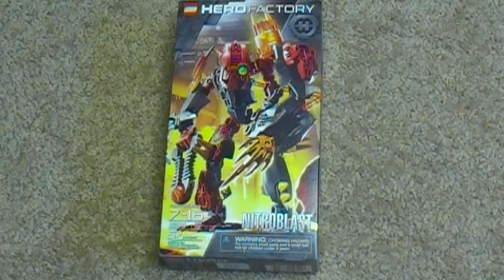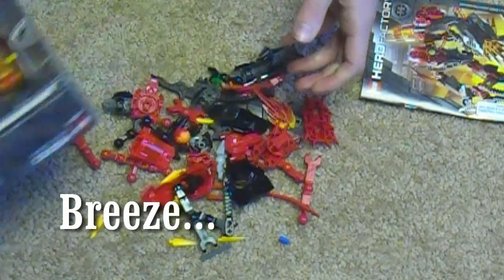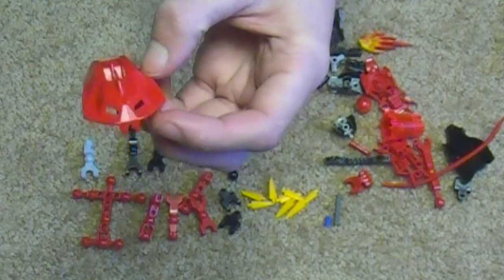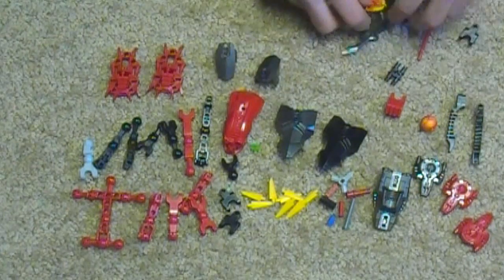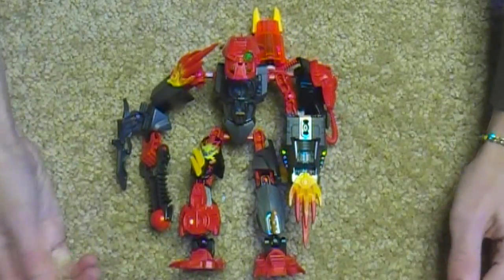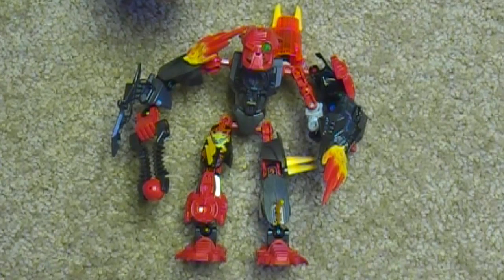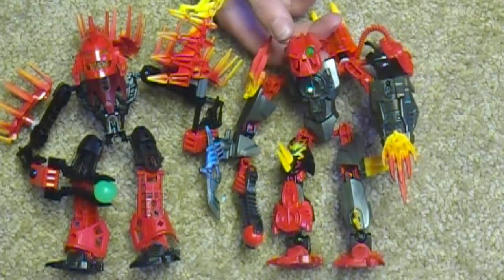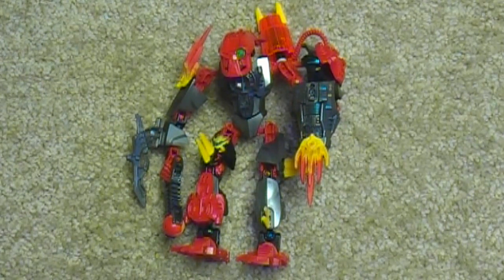Hero Factory Review: Nitroblast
My favorite of the villains I've reviewed for Hero Factory 2.0! NITROBLAST WILL BLAST YOU WITH NITRO!? Okay, so maybe lame name like all hero factory but he does not disappoint like Dilldozer did, oops I mean DRilldozer. Anyways this guys has fiery character which I like, so check him out!